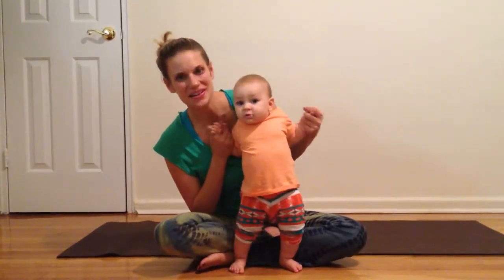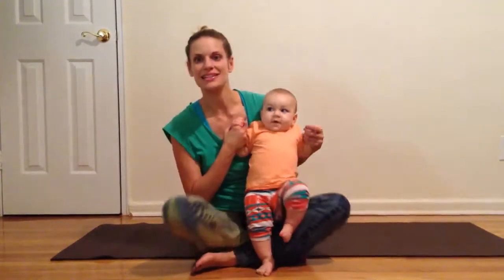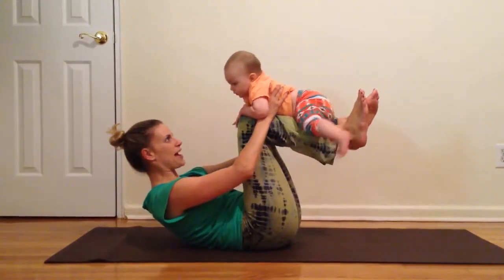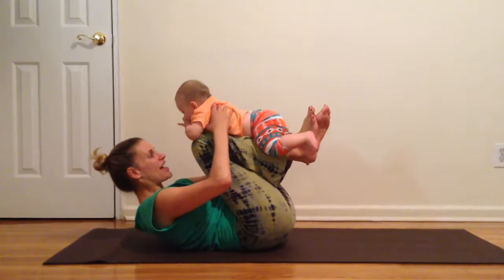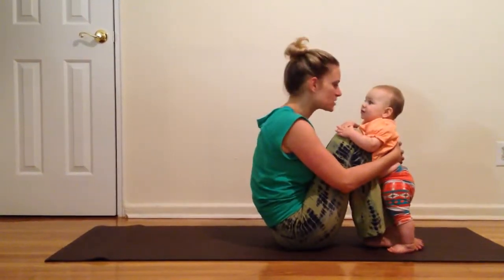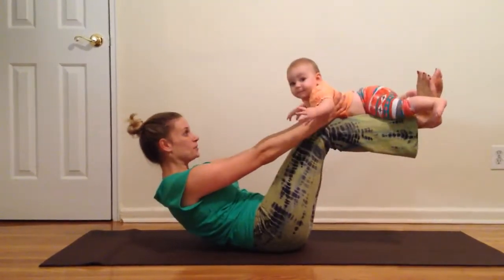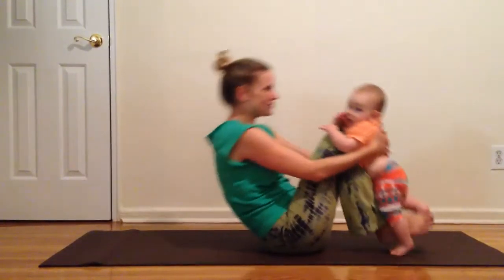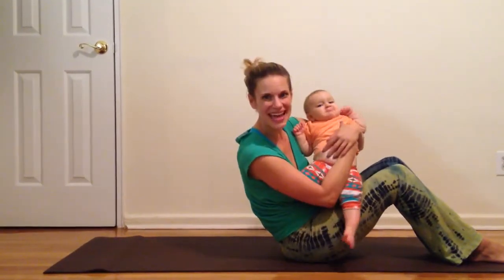Bye-Bye Bump: Yoga With Your Baby!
This short abdominal series targets your core while enabling you to play with your baby! Recommended for babies three months and up!